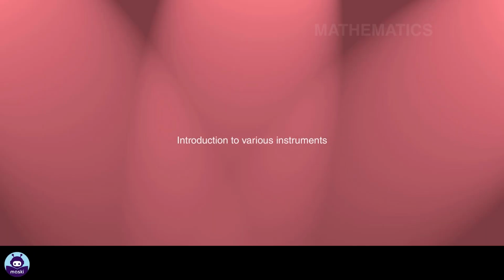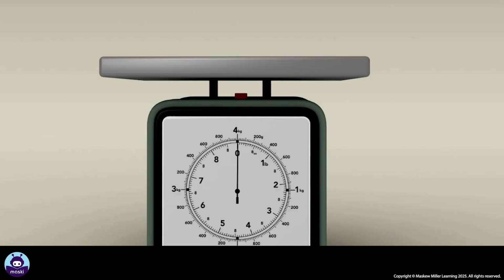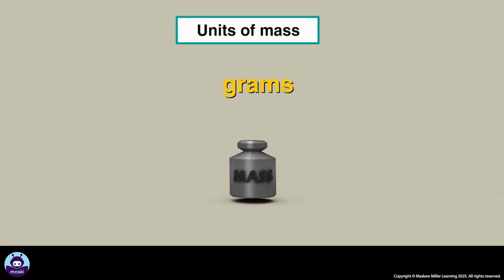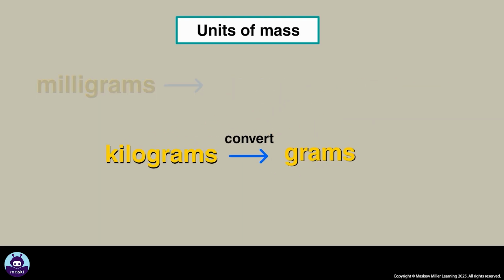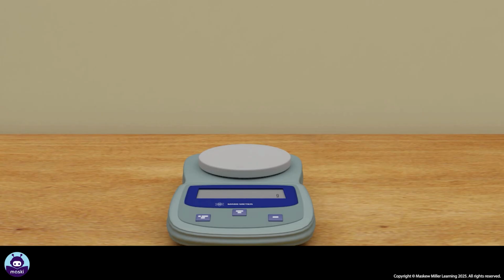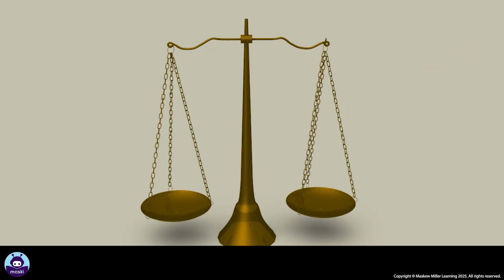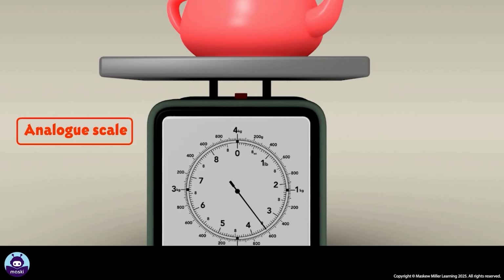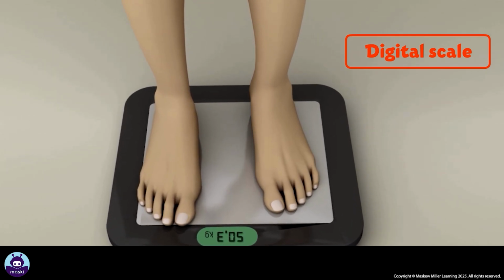[Grade 4] Mathematics: Instruments for Measuring Mass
Discover the different instruments used to measure mass in this Grade 4 maths lesson. We look at balance scales, bathroom scales and kitchen scales and how to read each one. Understanding measurement tools is essential for accurate science and cooking too! Watch and explore! ⚖️